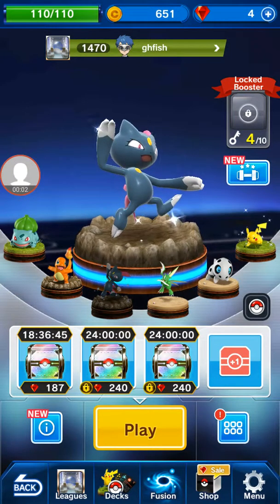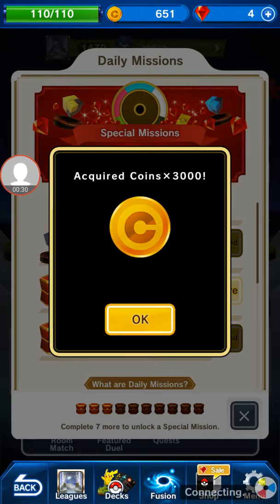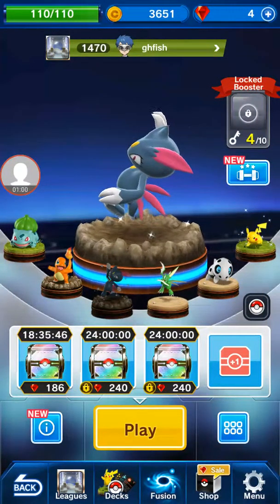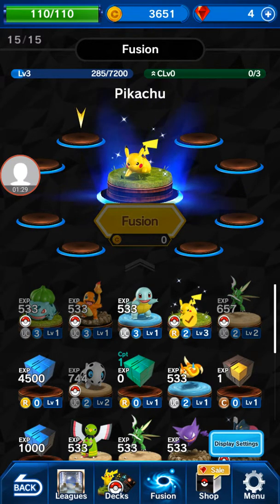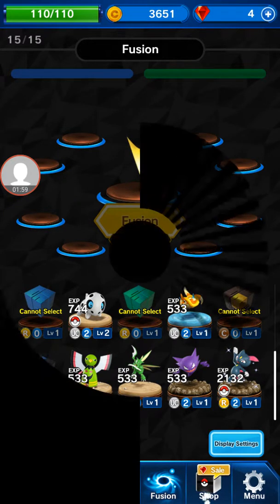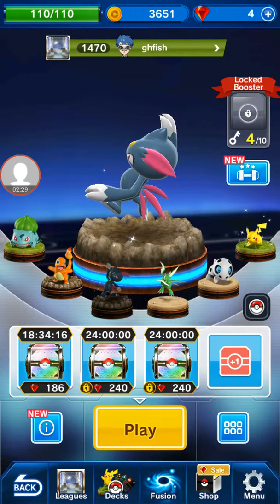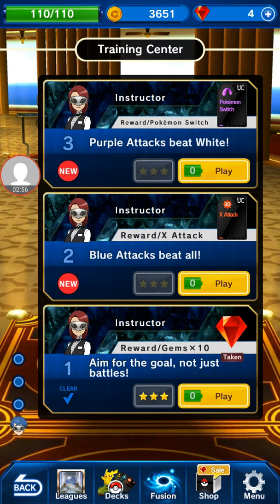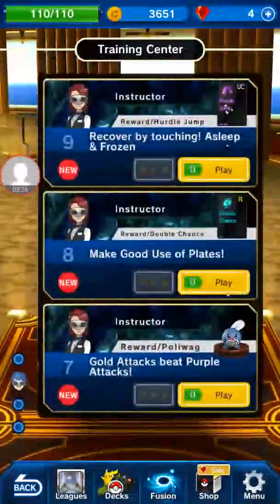Pokemon duel me taking you through it😀